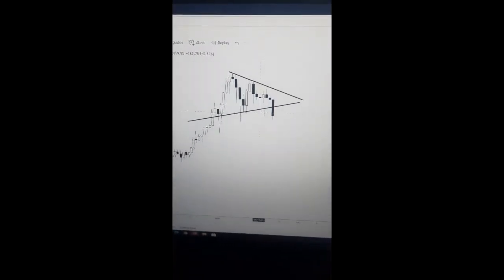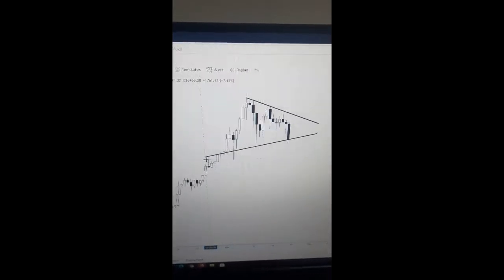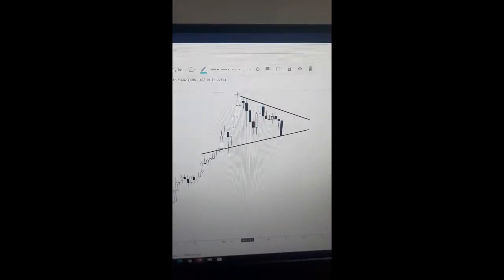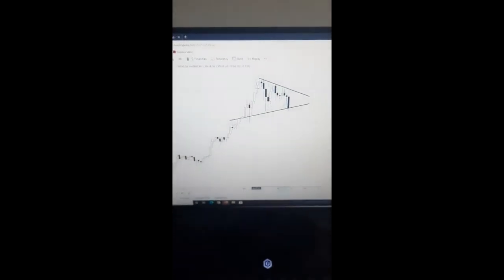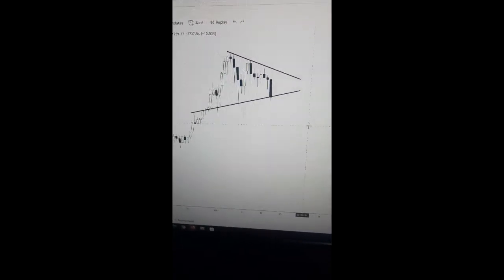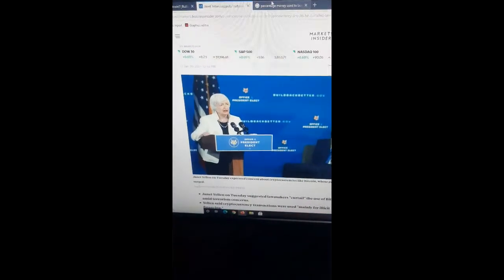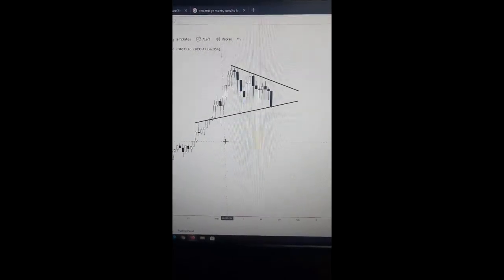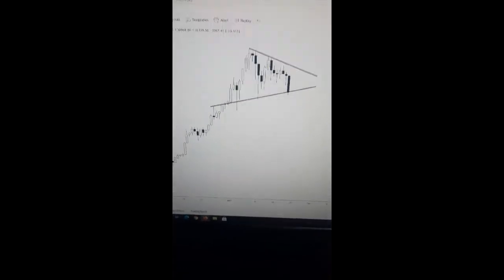Is BTC breaking down from the Bullish Pennant?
Is Bitcoin breaking down from this Bullish Pennant? In this video, I explain why we're seeing a selloff on Bitcoin and why I think we're not breaking down just yet.